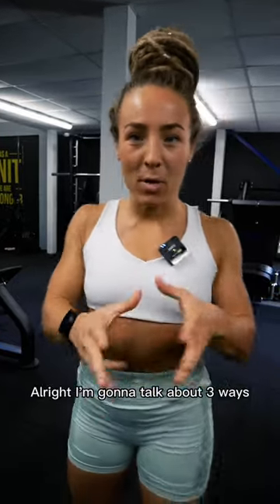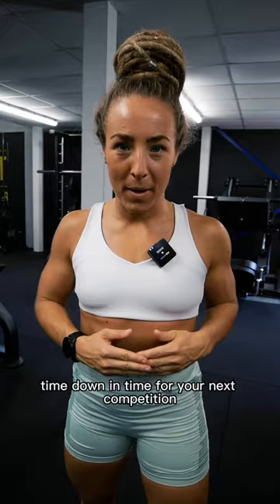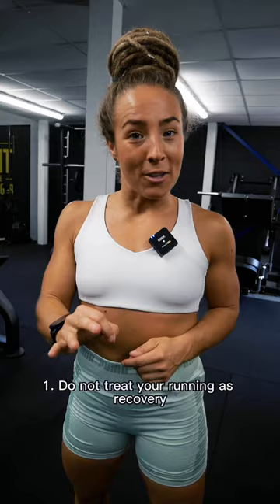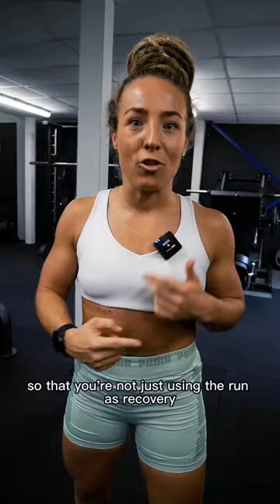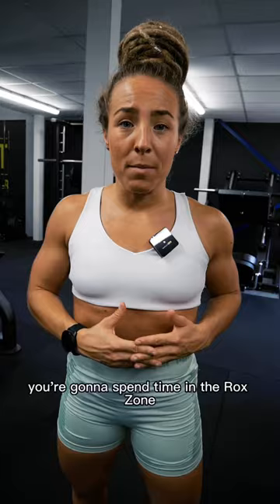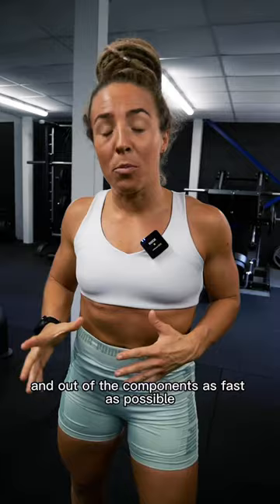How To Improve Your Hyrox Time In 60s 🔥 Hyrox Master Trainers Tips For Beating Your Hyrox Time